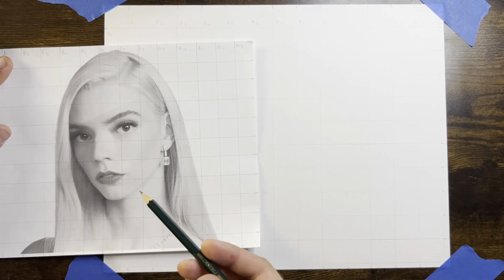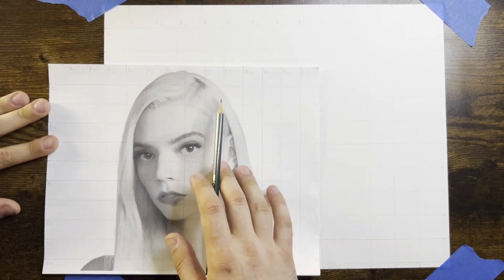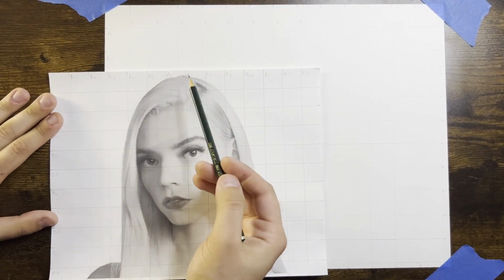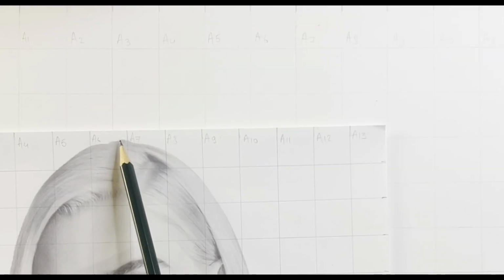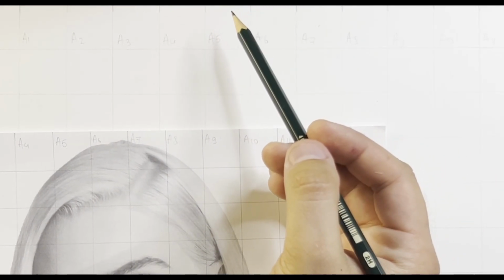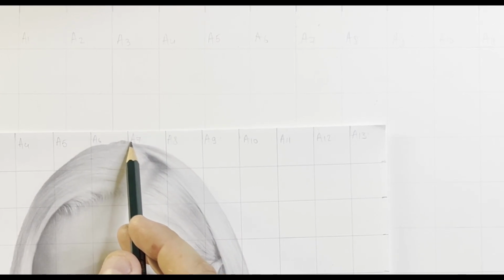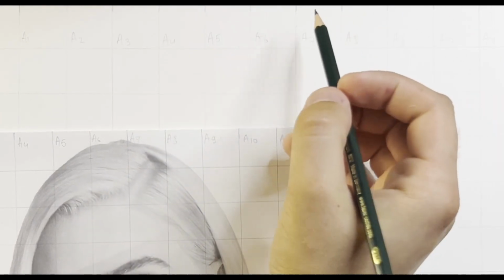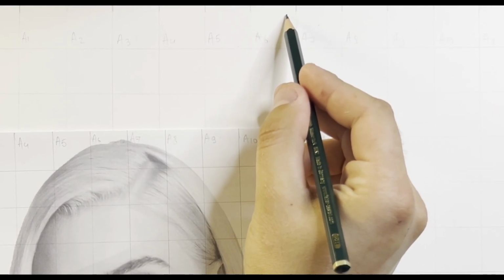How to Start a Portrait Sketch — Lesson 4: Your First Lines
Learn how to start a portrait sketch using the grid method.

In Lesson 4 of this beginner portrait drawing course, we begin transferring the face from the reference photo onto drawing paper. Using the grid, you’ll learn how to place the top of the head, chin, jaw, cheek, ear, eyes, hair mass, neck, and shoulders with better accuracy.

Instead of guessing where each facial feature should go, we use the grid squares as a measurement guide. You’ll see how to divide a square into halves, quarters, eighths, sixteenths, and sometimes thirds to locate points more precisely.

This lesson is not about final details yet. The goal is to create a light rough sketch that gives us the correct structure for the portrait before we begin shading and refining.

In this lesson, you’ll learn:

* How to begin a rough portrait sketch with the grid method
* How to place the top of the head and chin accurately
* How to use halves, quarters, eighths, and thirds inside grid squares
* How to locate facial features square by square
* How to block in the oval of the face
* How to place the eyes, jaw, cheek, ear, hair, neck, and shoulders
* Why you should use very light pencil lines at this stage
* How to use grid intersections as anchor points
* Why hair should be sketched loosely, not drawn strand by strand too early
* When to stop measuring and start refining by eye
* Why small measurement errors are normal in drawing

Use a light pencil such as 2H and avoid pressing hard. These first lines are only guides. They will be corrected, softened, erased, and refined later with shading and tonal work.

The grid is not meant to turn your drawing into a perfect printer copy. It is a training tool that helps you see proportions, compare shapes, and place important facial features more accurately. The most important areas to check carefully are the eyes, nose, mouth, chin, and main face shape because they affect likeness the most.

After the rough sketch is placed, we’ll continue refining the portrait with tones, shadows, and details in the next lessons.

Chapters:

00:00 Photo Transfer Process
00:26 Dividing Squares for Drawing
02:01 Sketching Facial Features
03:18 Drawing the Chin and Jaw
08:58 Outlining Hair and Neck
24:22 Finalizing Facial Outline